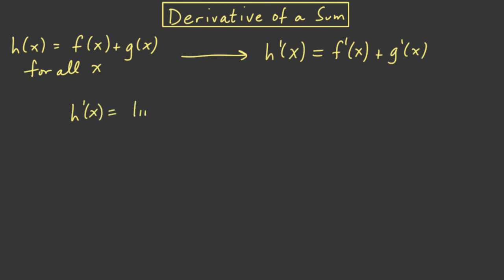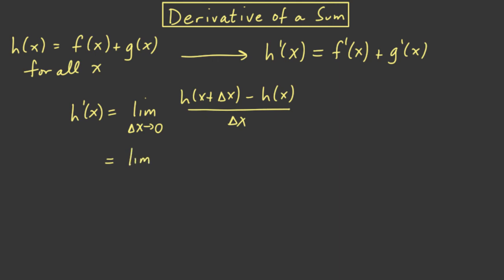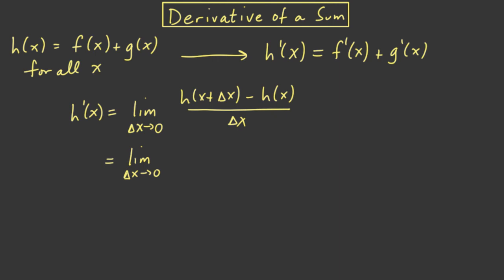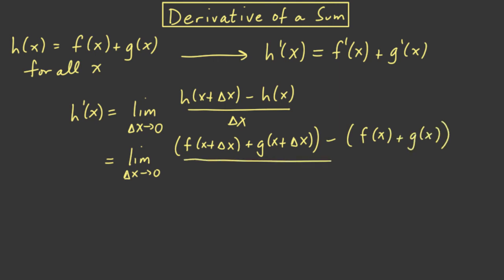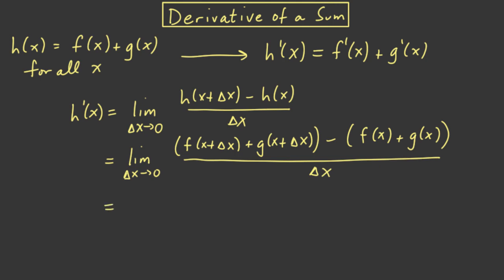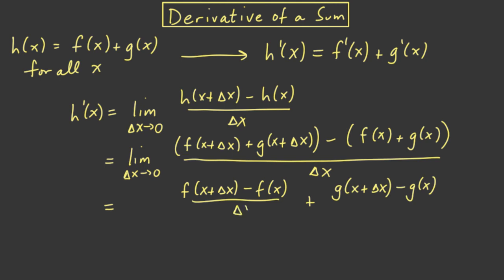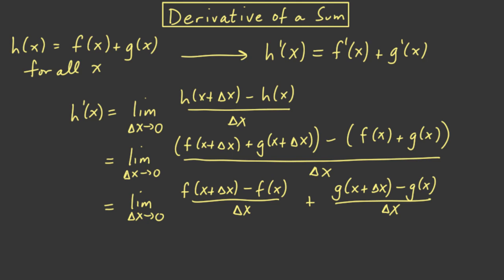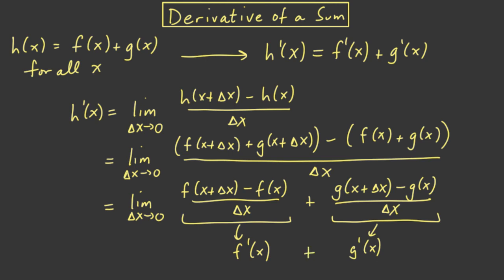MITx 18.01.1x: U1S4V09 Derive yon sòm - prèv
MITx18011 U1S4V09 Derivative of a sum   proof